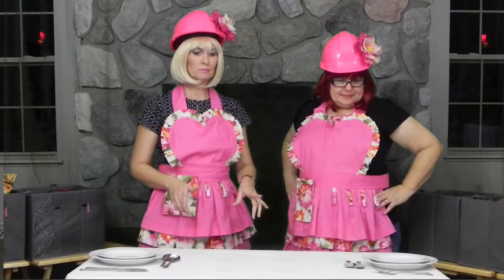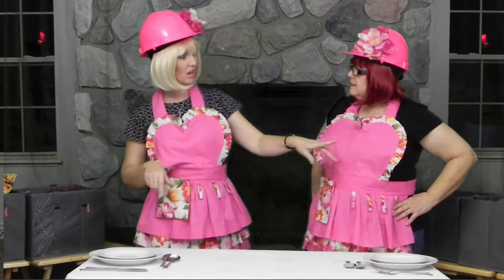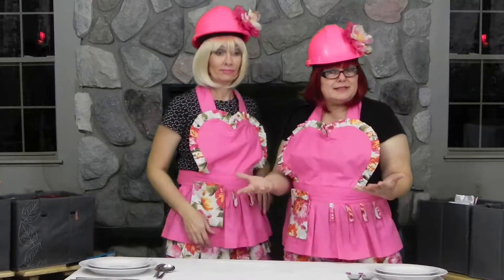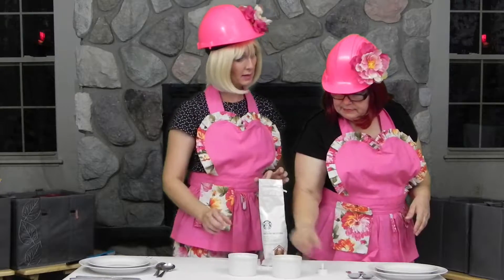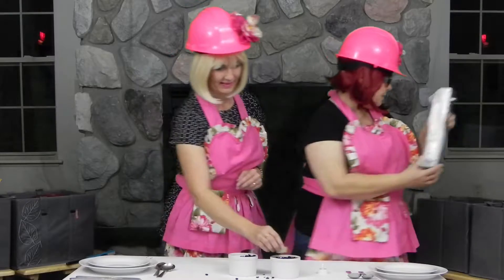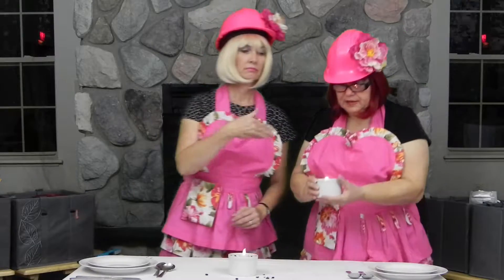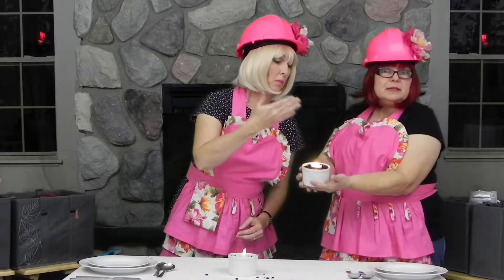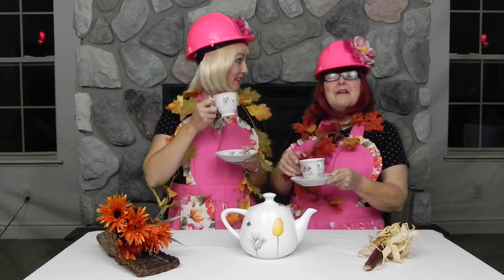Thanksgiving or Fall Centerpiece 1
In this video series we show you how to make centerpieces for your Thanksgiving table, using everyday items you already have available in your home. In this video we use coffee beans, ramekin bowls, and tea light candles.

If you liked this video don't forget to click that like button. :)